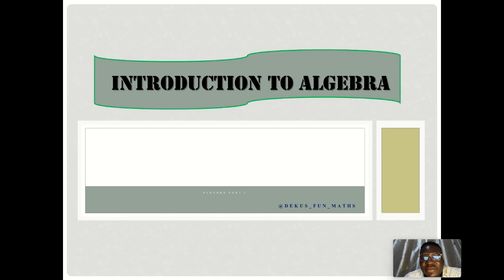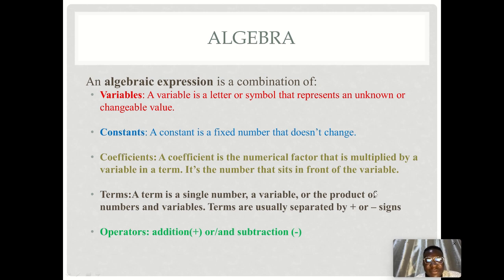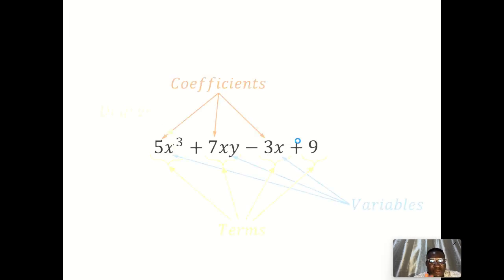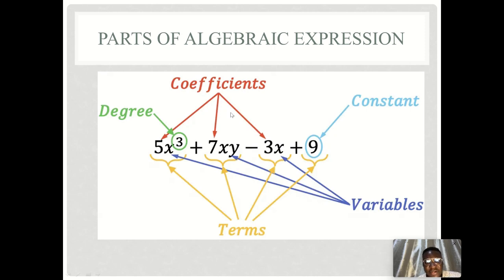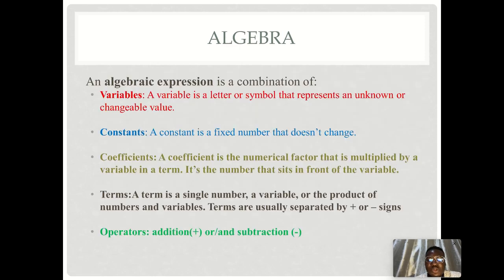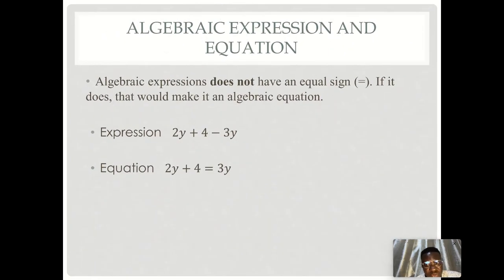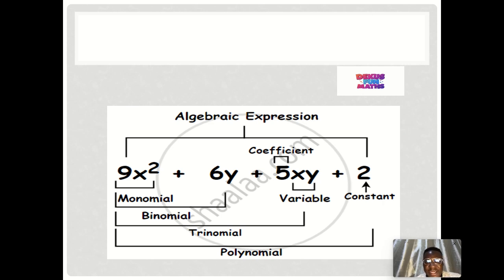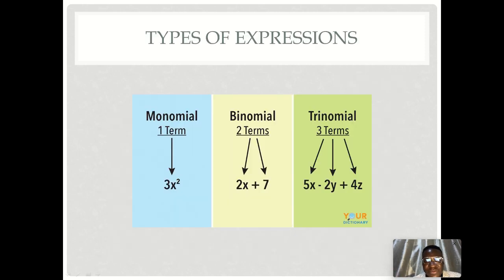Introduction to algebra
🧠 Why Learn Algebra?
Algebra helps you:

Solve problems faster and more flexibly

Represent real-world situations with math

Build the foundation for advanced math and science

🧮 Key Concepts
Variables
Letters that stand for unknown values
Example: x, y, z

Constants
Fixed numbers that do not change

Expressions
A combination of variables, constants, and operations
Example: 2x + 3

Equations
Two expressions set equal to each other
Example: 2x + 3 = 7